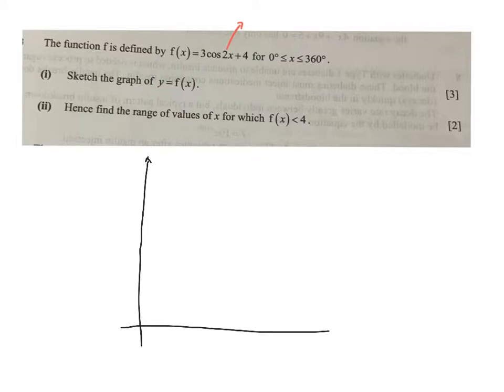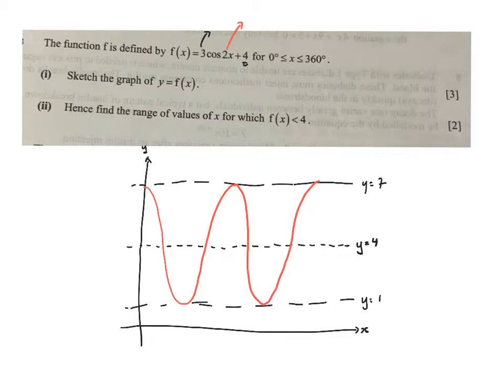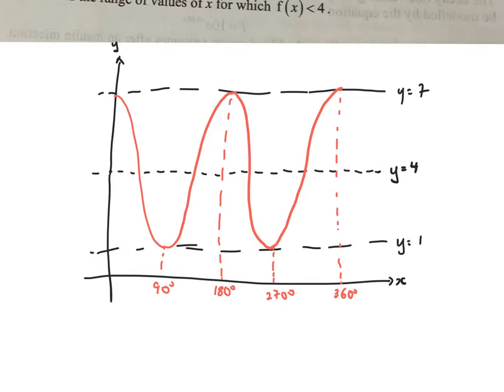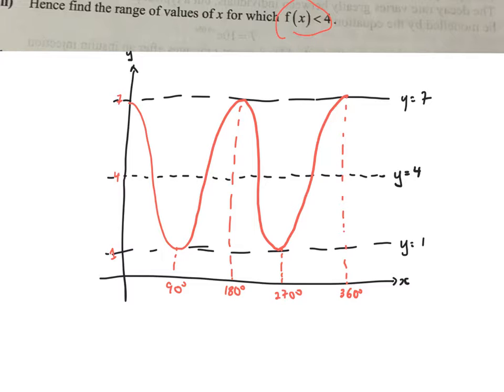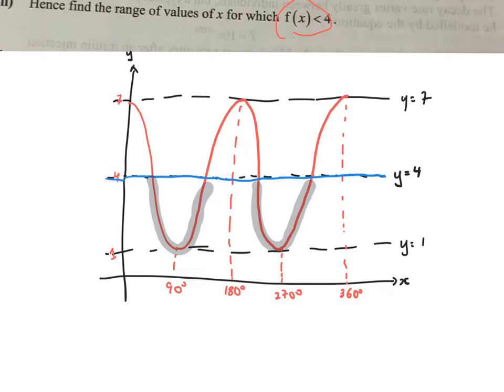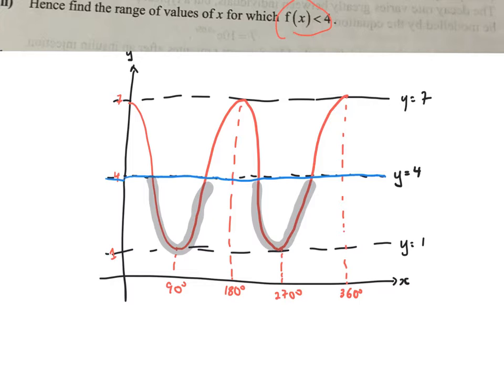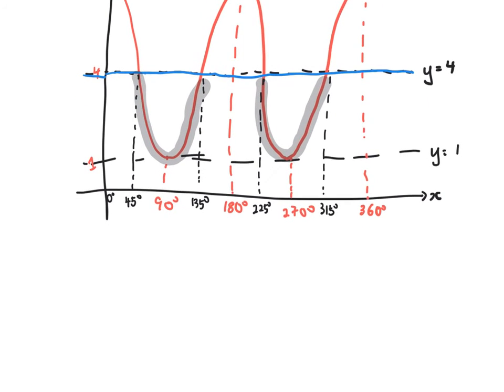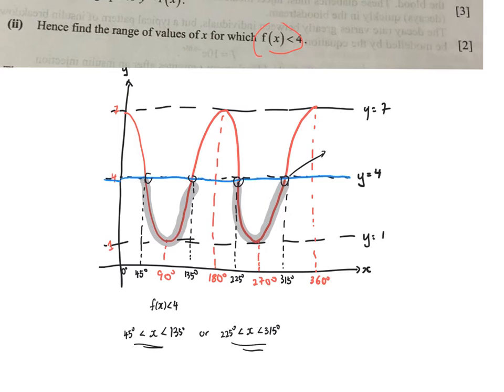Revision Paper 2 Q3 (Trigonometric Graphs)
2019 MA300 YEA Revision Package Paper 2 Q3
Topic: Trigonometric Graphs